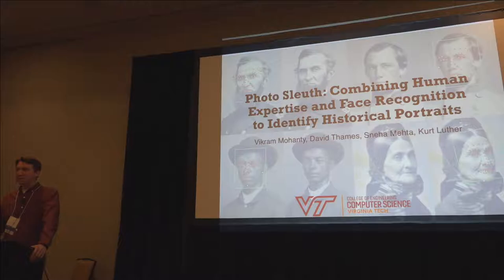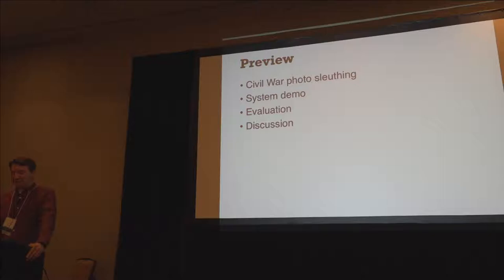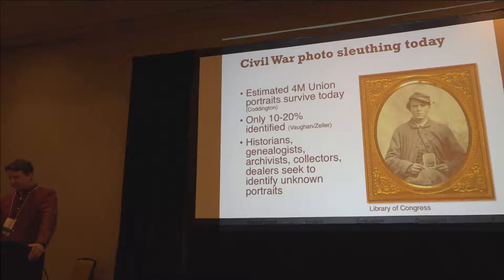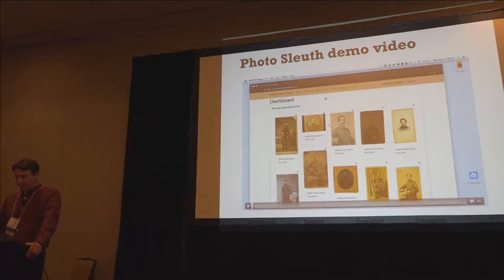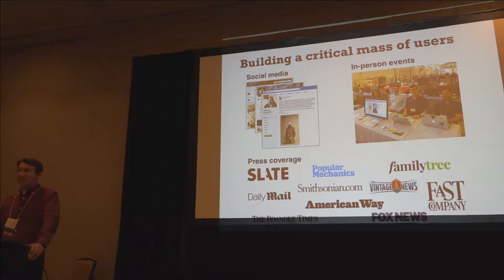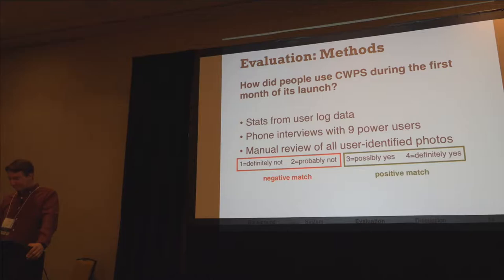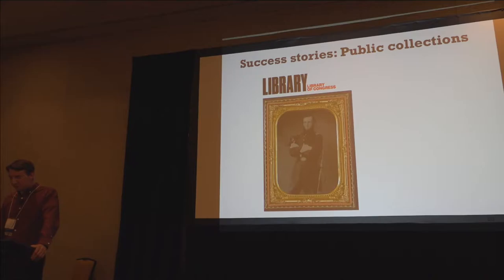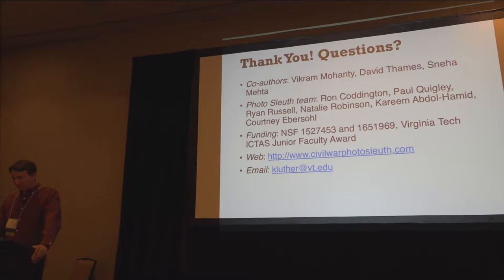Photo sleuth: combining human expertise and face recognition to identify historical portraits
Vikram Mohanty, David Thames, Sneha Mehta, Kurt Luther

IUI '19: 24th International Conference on Intelligent User Interfaces
Session: Collaborative Interfaces I

Abstract
Identifying people in historical photographs is important for preserving material culture, correcting the historical record, and creating economic value, but it is also a complex and challenging task. In this paper, we focus on identifying portraits of soldiers who participated in the American Civil War (1861-65), the first widely-photographed conflict. Many thousands of these portraits survive, but only 10--20% are identified. We created Photo Sleuth, a web-based platform that combines crowdsourced human expertise and automated face recognition to support Civil War portrait identification. Our mixed-methods evaluation of Photo Sleuth one month after its public launch showed that it helped users successfully identify unknown portraits and provided a sustainable model for volunteer contribution. We also discuss implications for crowd-AI interaction and person identification pipelines.

Recorded at the 24th International Conference on Intelligent User Interfaces, Los Angeles, USA, March 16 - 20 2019